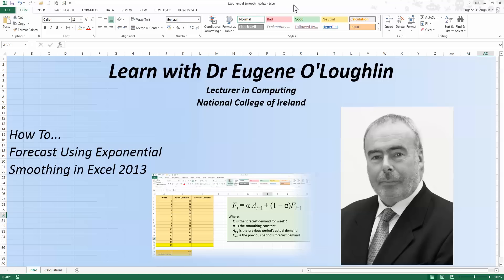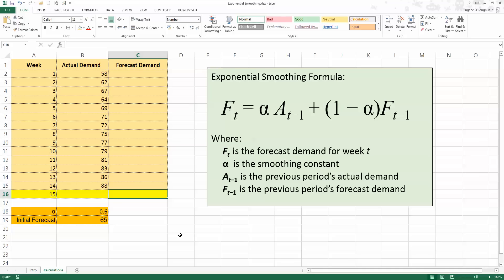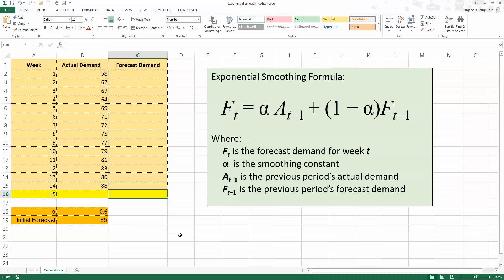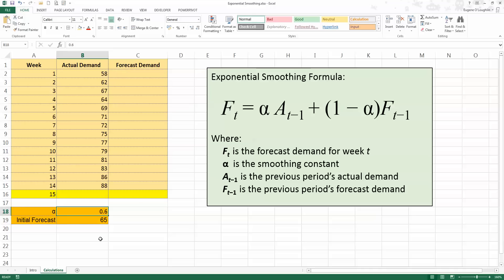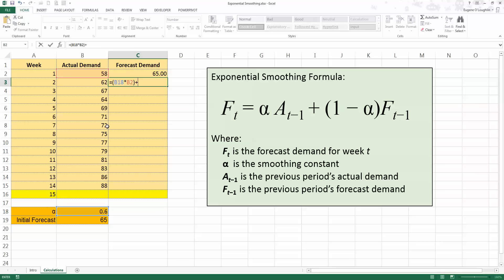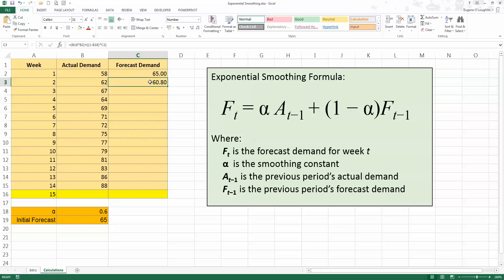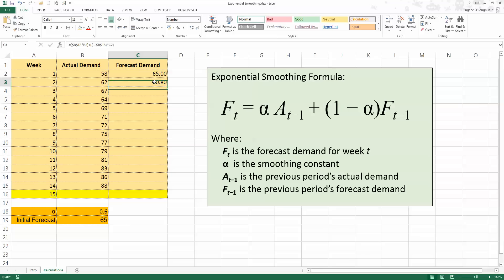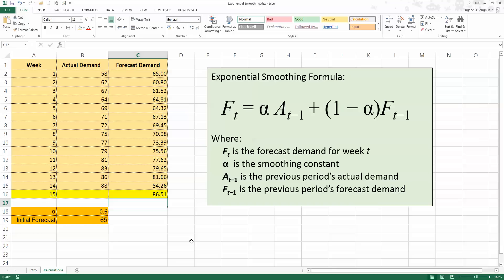How To... Forecast Using Exponential Smoothing in Excel 2013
Learn how to use exponential smoothing to forecast future needs in Excel 2013 for Time Series Analysis.

Exponential Smoothing forecasts demand in the next time period by taking into account the actual demand in the current period and the forecasted demand for the current time period.